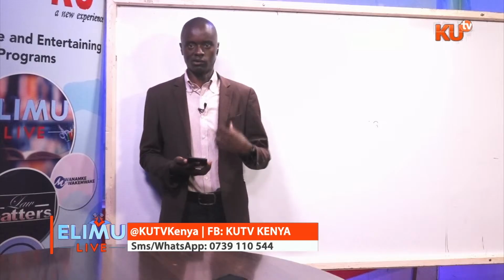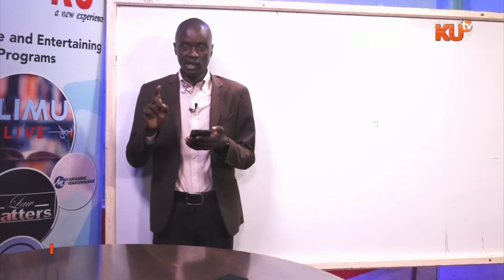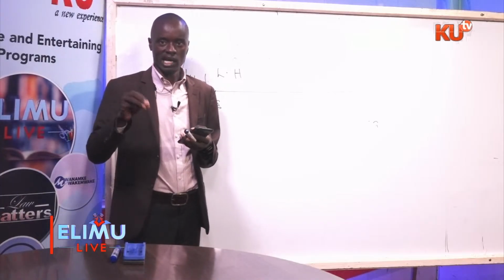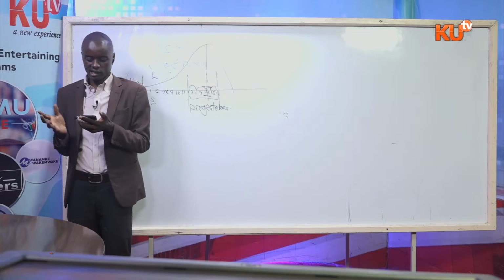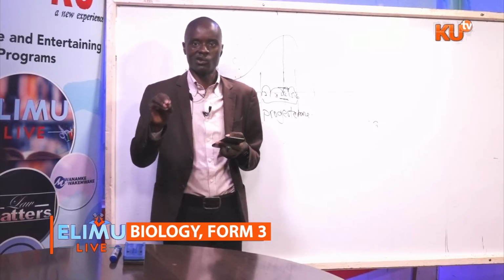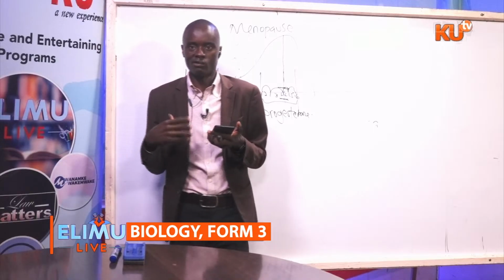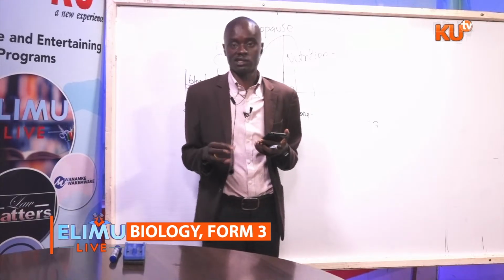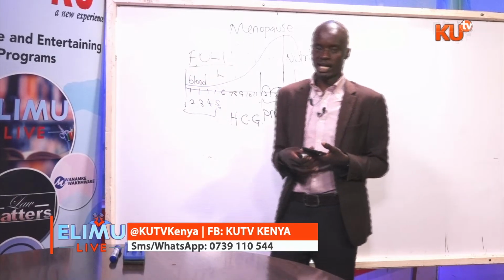ELIMU LIVE || MENSTRUAL CYCLE || REPRODUCTION || BIOLOGY FORM 3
Teacher: Richard Alam